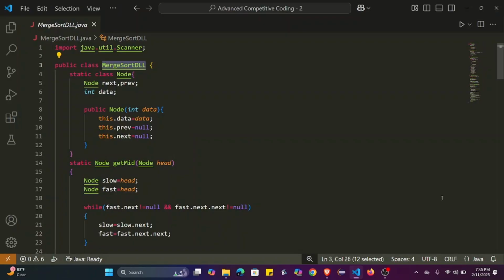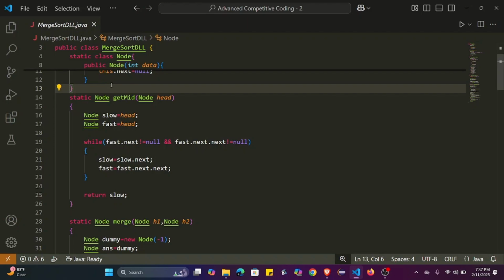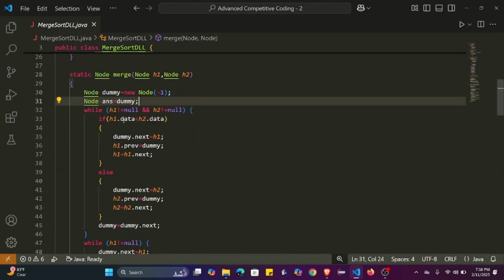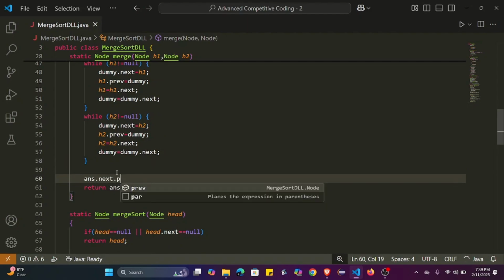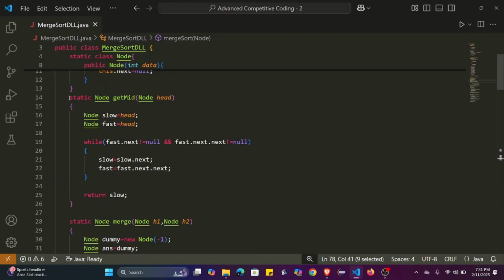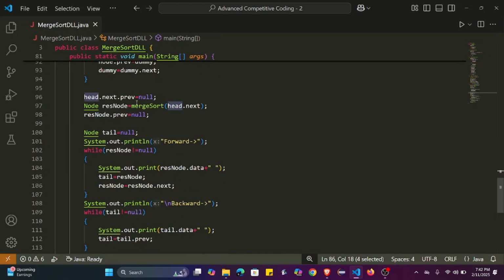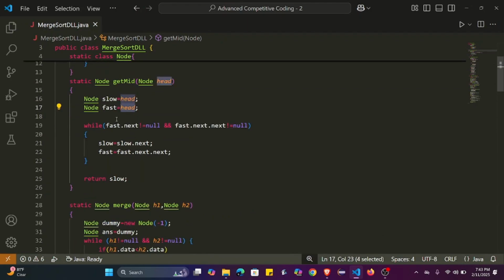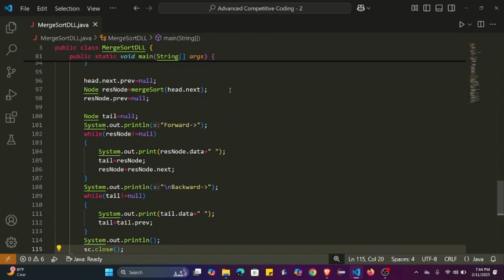STS4006 Advanced Competitive Coding - II | Merge Sort DLL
Hello, everyone! 👋

In this video, I have explained "Merge Sort for Doubly Linked List" in Java—a crucial sorting algorithm that efficiently sorts a doubly linked list in O(N log N) time complexity. This technique is widely used in competitive programming and interview problems due to its stability and efficiency.

What you’ll learn from this video:
✔️ Step-by-step breakdown of Merge Sort on a Doubly Linked List
✔️ Efficient splitting and merging techniques
✔️ Practical implementation with optimized space and time complexity

I’d love to hear your thoughts—drop your questions or feedback in the comments!

Best of luck with your coding journey! 🚀